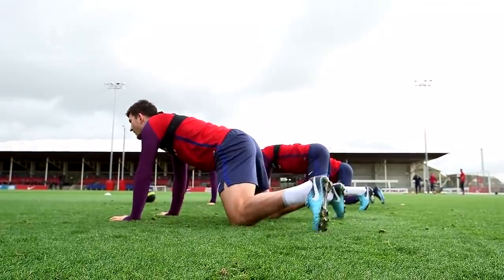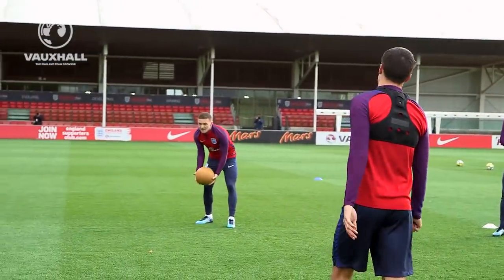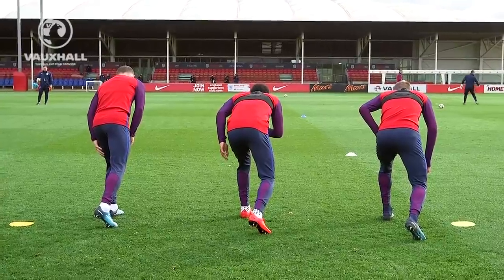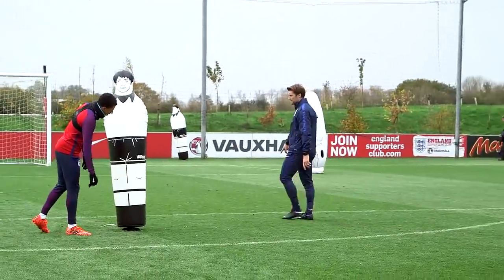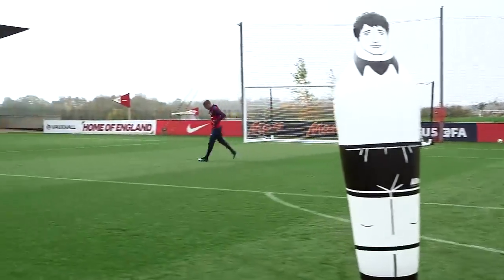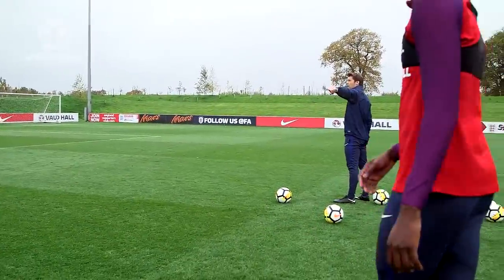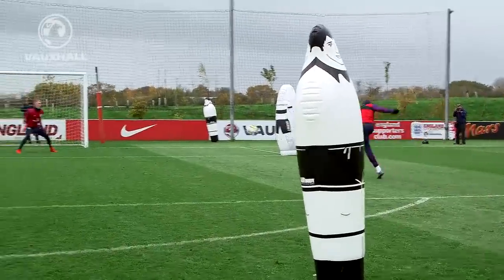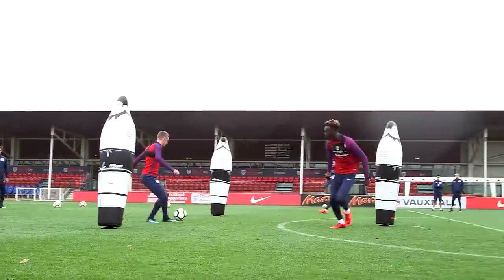Shooting Drills with Rashford, Vardy and Abraham Vs Joe Hart | Inside Training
The England Seniors practiced their finishing against Joe Hart during this training session.